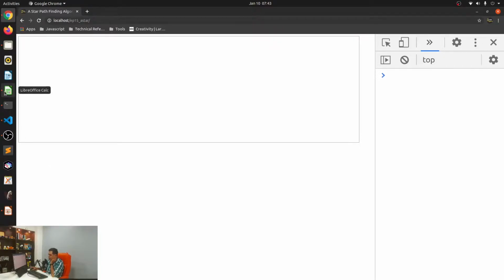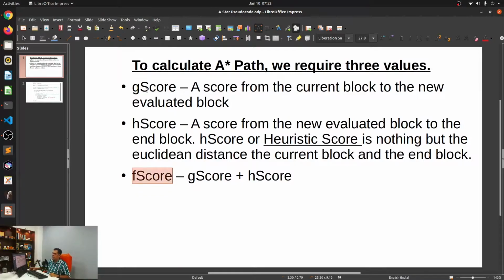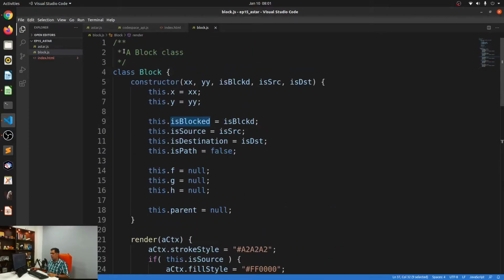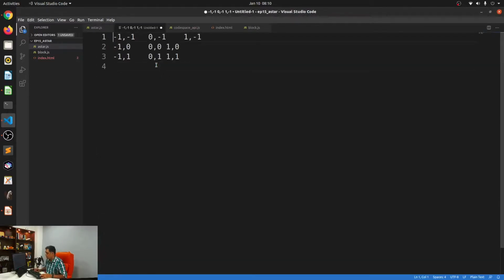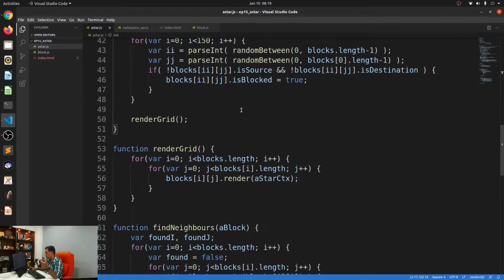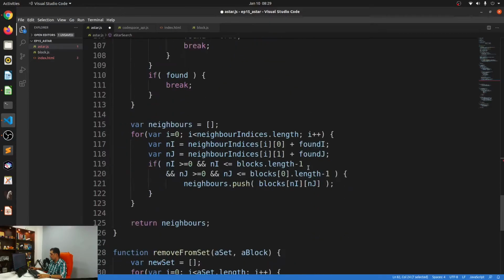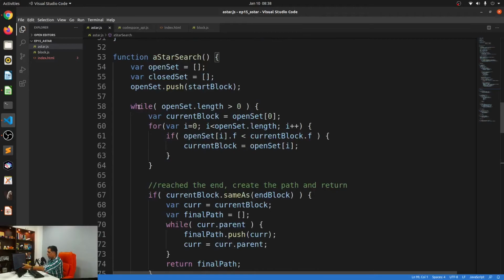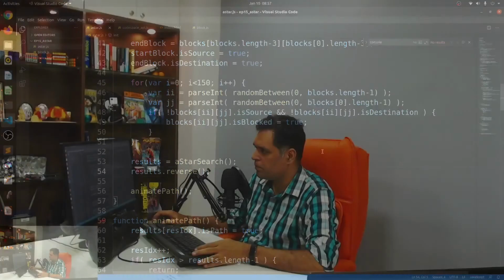Episode 15 - A * path finding algorithm (A Star)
In the last episode, we discussed a traffic management system. Turns out that to ensure that vehicles evaluate paths to their destinations, we require a path finding algoritm. We have chosen to implement the A* Path Finding algorithm.

00:00 Introduction
00:51 Algorithm Explanation
16:30 Coding Setup
20:50 Coding
01:00:52 Results
01:06:27 Ending and Thanks